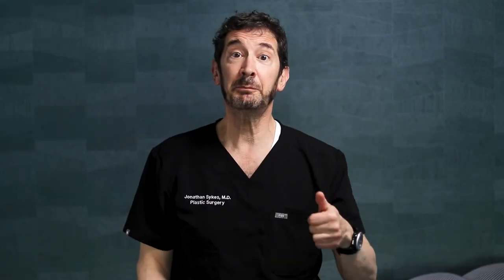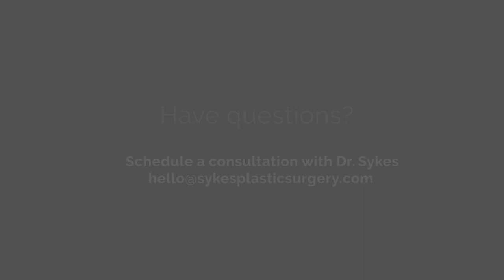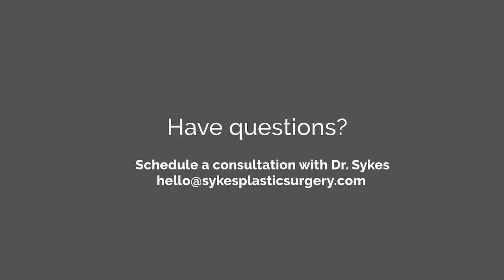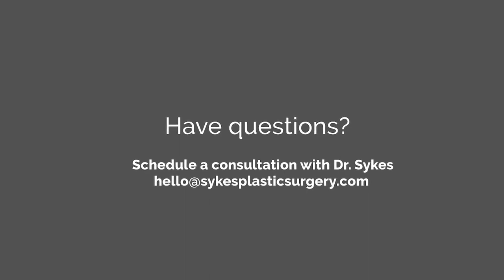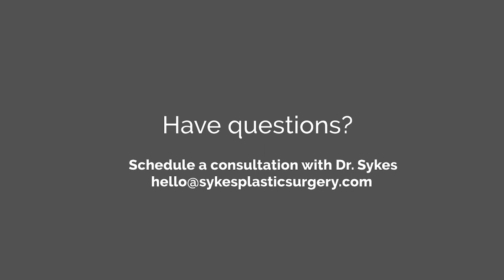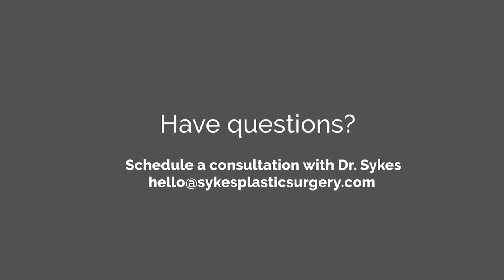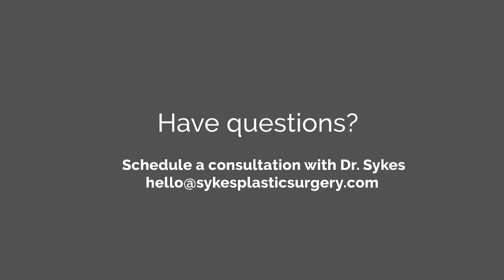How Long Does a Mini Facelift Last? | Dr. Jonathan Sykes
-- The question of how long a mini facelift lasts is the single most common question that I get asked by my facelift patients. What they really want to know is when they might need to repeat the procedure. To answer the question, we need to first look at the difference between a standard facelift, or deep plane facelift, which is my preference, and a mini facelift.

A mini facelift is performed with slightly shorter incisions, slightly less dissection and slightly less structural work. Because everything that’s done is less than a standard facelift, it lasts less time as well. A great example is if we inflate two balloons, but one balloon is inflated a little more. That balloon is going to take longer to deflate. In the balloon comparison, the mini facelift is the balloon that is inflated less.

Patients always like the sexiness of the word “mini,” but they never like mini results. Instead, they want big results that don’t look overdone. In the case of a facelift, patients are afraid of being over-lifted and looking unnatural, causing them to think that the mini facelift is a better choice. Irrespective of how old they are, they request a mini facelift because that’s the thing that they hear about and that’s what they think will result in a more natural look.

How long does does a mini facelift last?
It’s hard to quantify because of so many variables, but on the right candidate it can last up to 10 years.

How much does a mini facelift cost?
My charge for a Mini Facelift is $20,000 in my Beverly Hills office. That cost is not a lot less than a standard facelift because it’s just about as much work for me.

Have questions about facelifts?

About Dr. Jonathan Sykes
Dr. Jonathan Sykes is a world-famous expert plastic surgeon who performs all cosmetic and functional plastic surgery procedures on the face and neck. He is a past president of The American Academy of Facial Plastic and Reconstructive Surgery, and served on their Board of Directors for over 10 years. He is also a Professor Emeritus in Facial Plastic Surgery from UC Davis Medical Center, and the former Director of Facial Plastic Surgery at that institution.

He is known as the expert’s expert, and is often called to consult and advise other plastic surgeons in both Northern California and Beverly Hills. He has a special interest in eyelid and browlift surgery, facial rejuvenation surgery including facelifts, and rhinoplasty. He also has a particular interest in facial feminization surgery. Have questions?